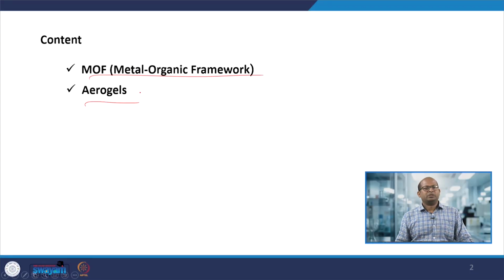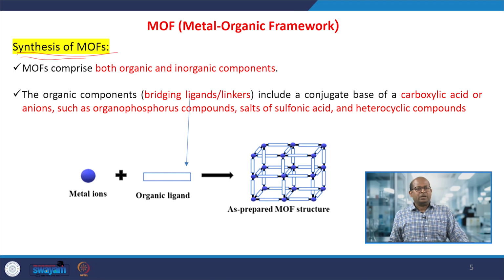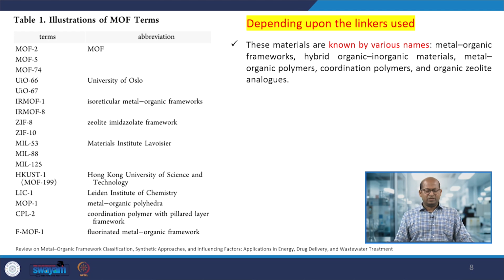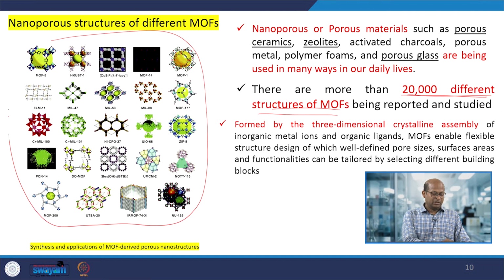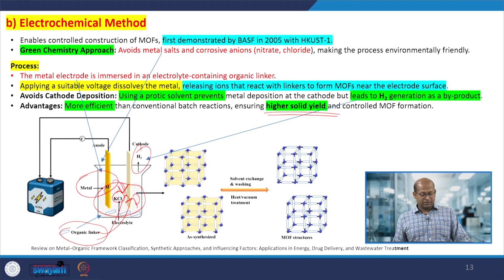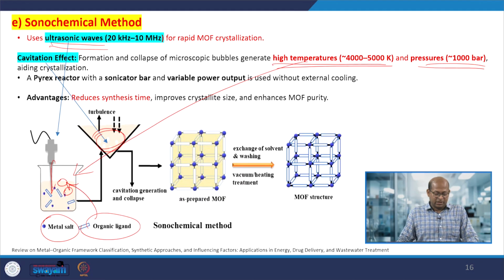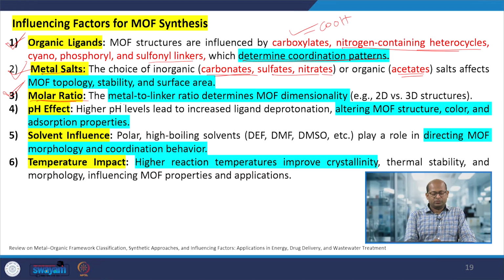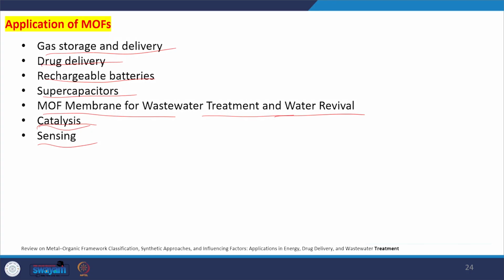Lecture 20 : Synthesis of Nanomaterials_Synthesis of MOFs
Synthesis of MOFs